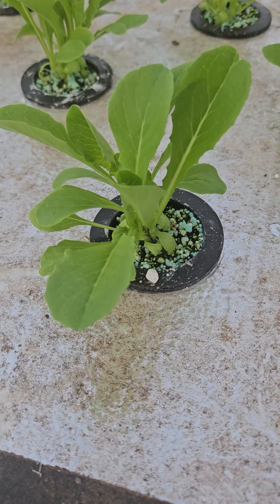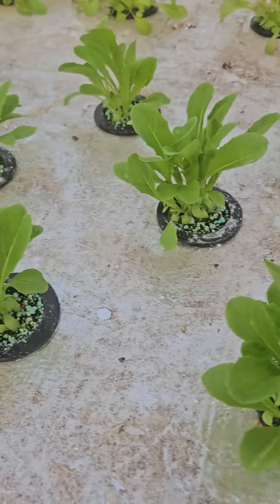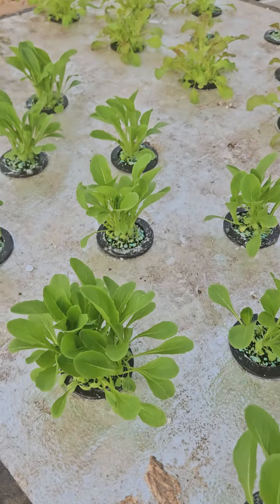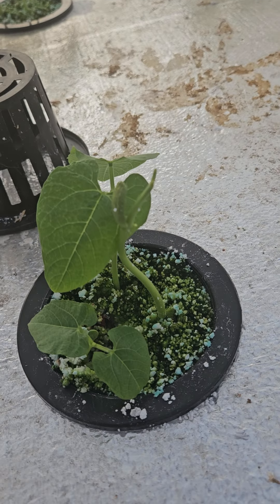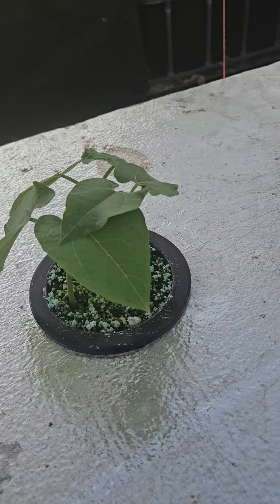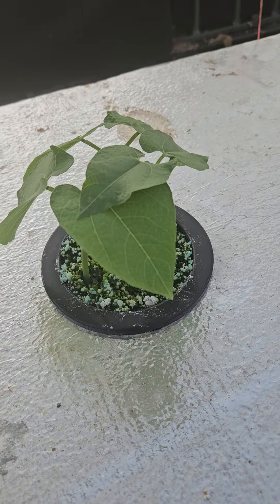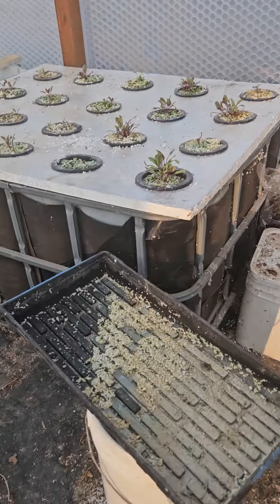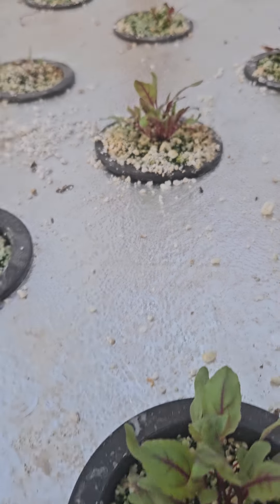Day 21: TGIF 🎉 Kratky Method lettuce, beans and beets... Simple Hydroponics FTW!